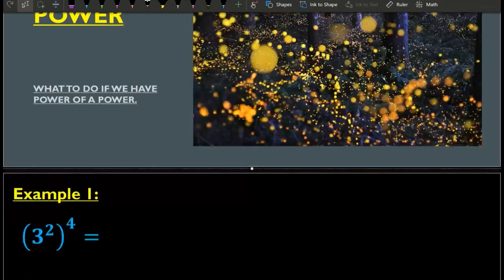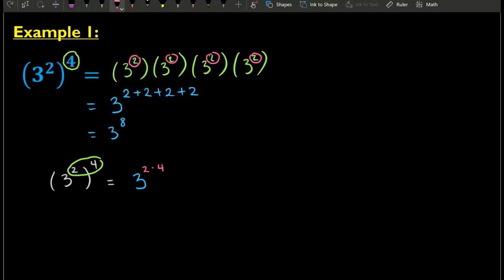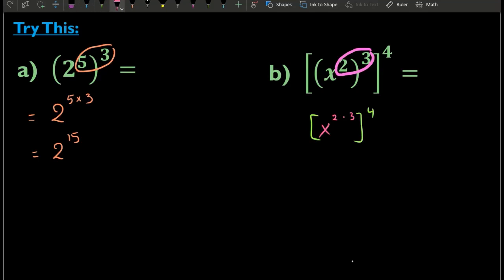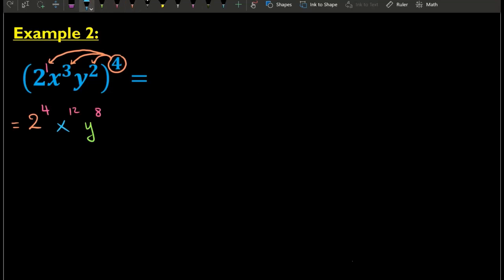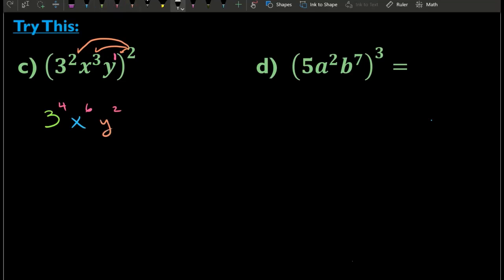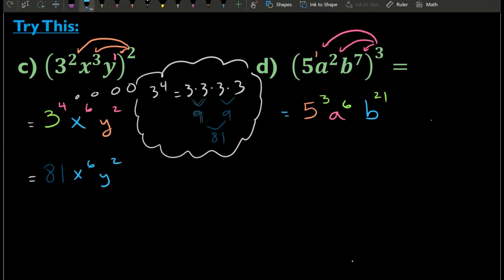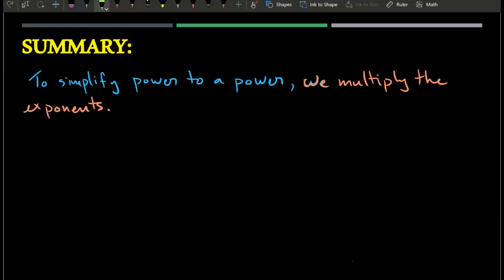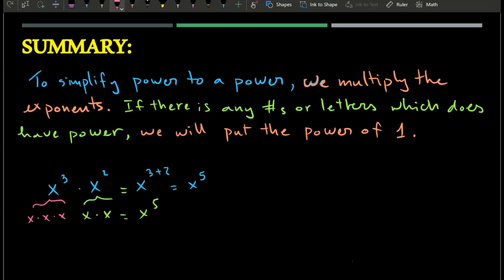Power of Power Video 4 of 5